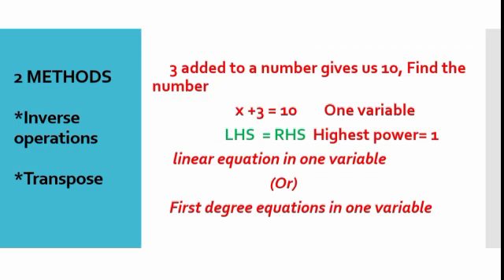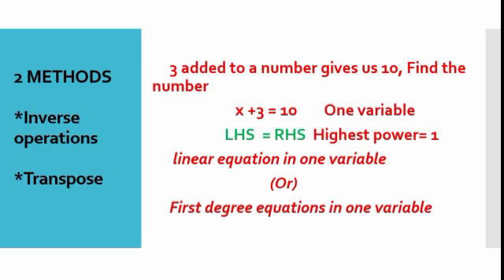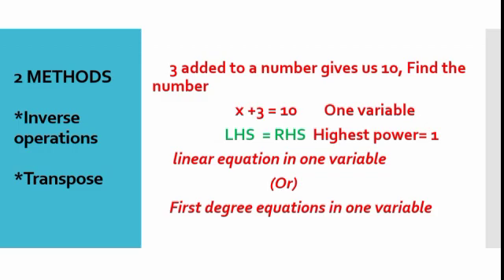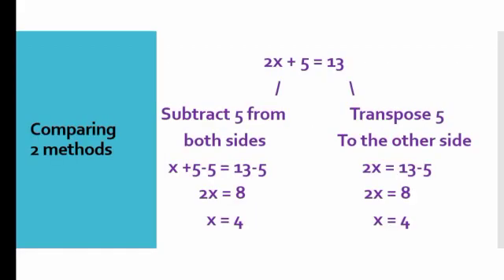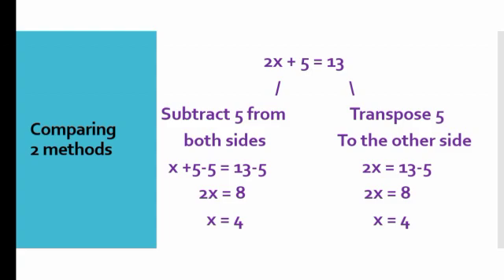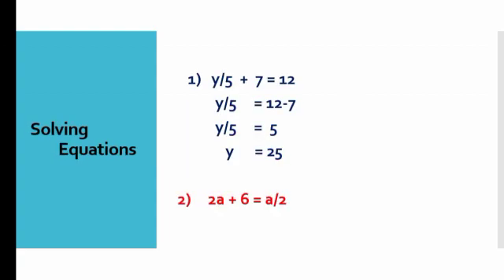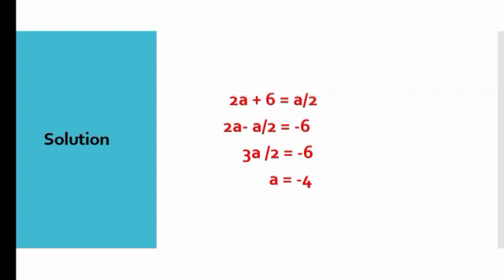Grade-8 MathematicsLinear equations in one variable.